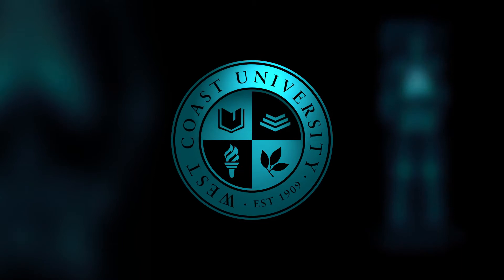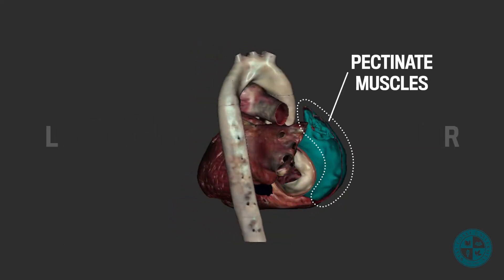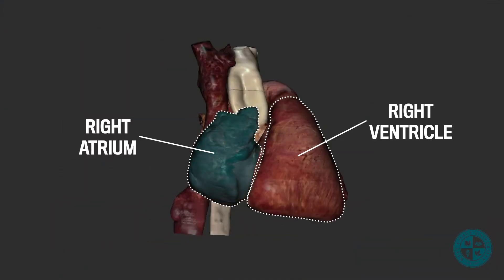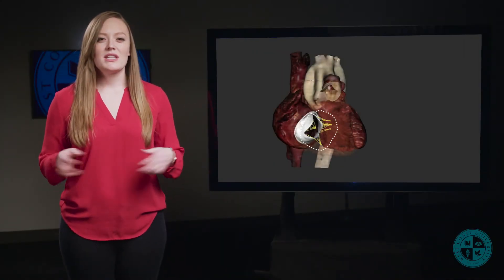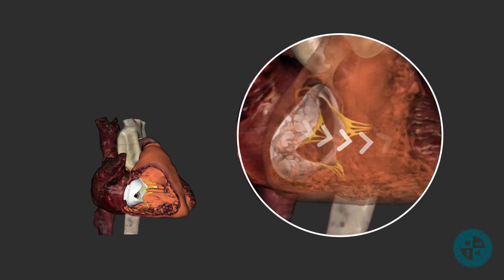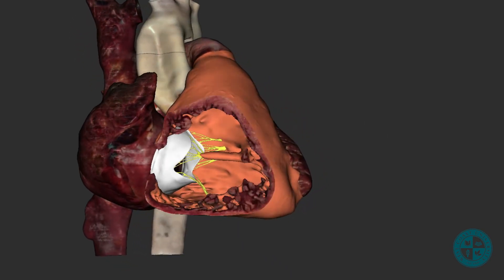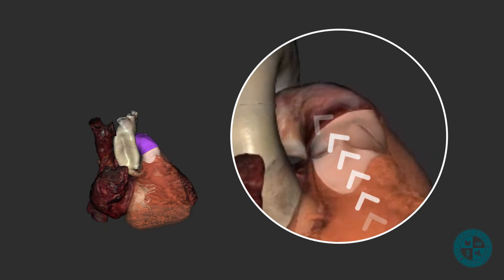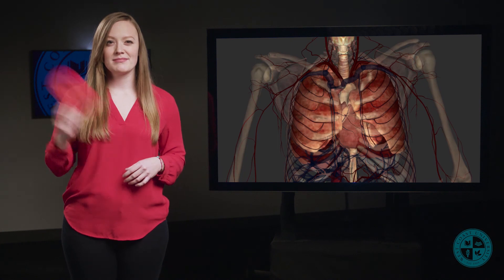Anatomy Series - A Walk Through the Right Side of the Heart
This video will begin to visualize blood flow and paint a picture of how the structures inside the heart relate to its function in the Pulmonary Circuit. We will start in the right atrium and end in the lungs exploring all of the intricacies between (Atrioventricular Valves, Chordae Tendinae, Papillary Muscles, Trabeculae Carneae, and more)! Watch “A Walk Through the Left Side of the Heart” to complete this circulation adventure.

If you’re looking to review the Cardiovascular System, check out the additional videos in this series: